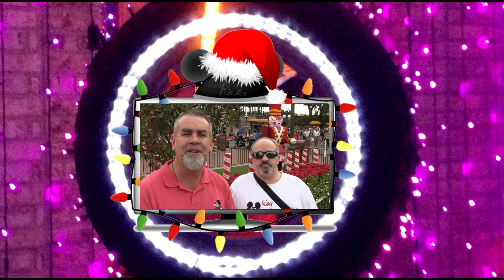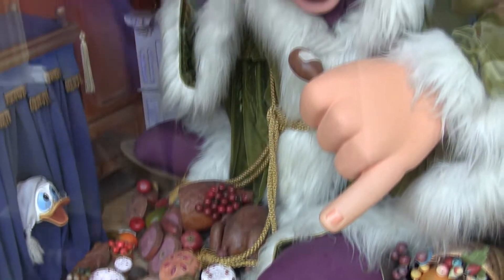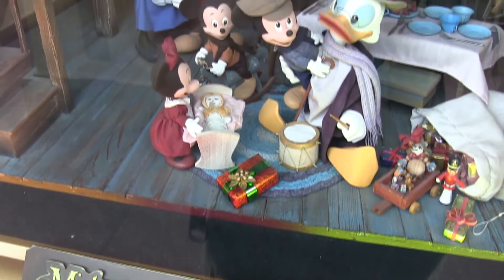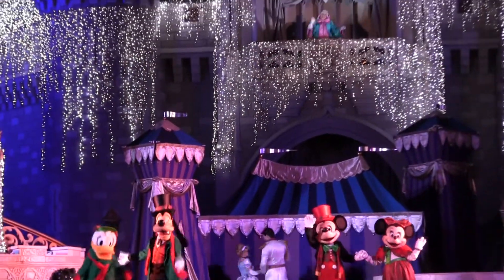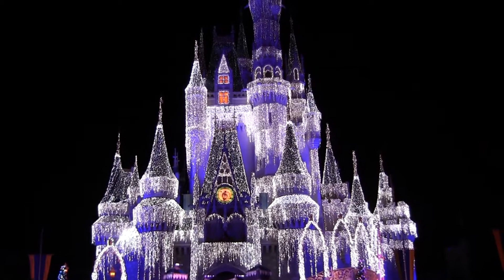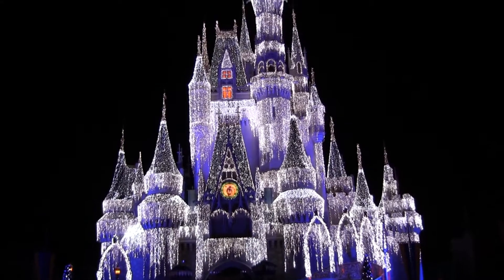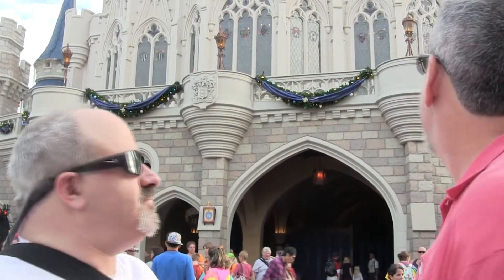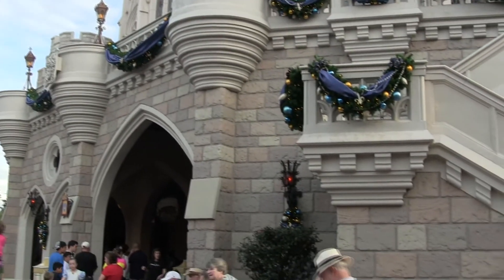The Magic Kingdom Holiday Decorations: Day 20 - 25 Days of Christmas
- Come tour around with us and see the classic Holiday Decorations of the Magic Kingdom.

Rick Howard